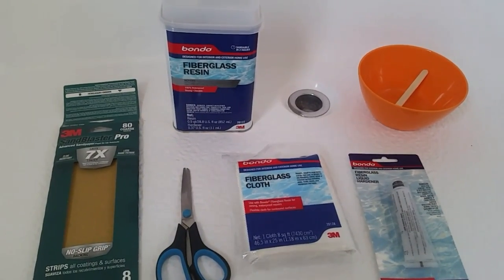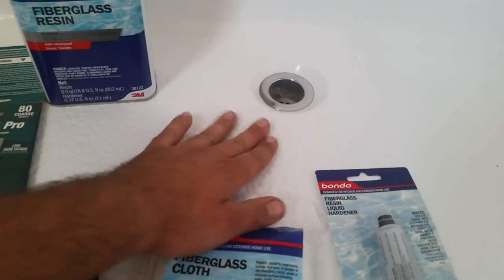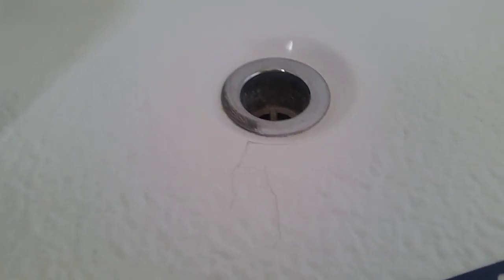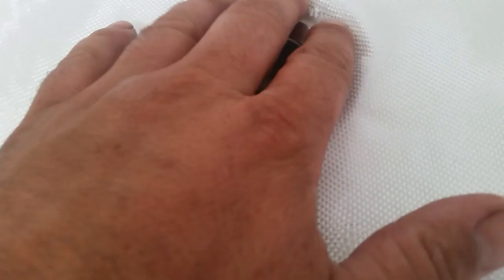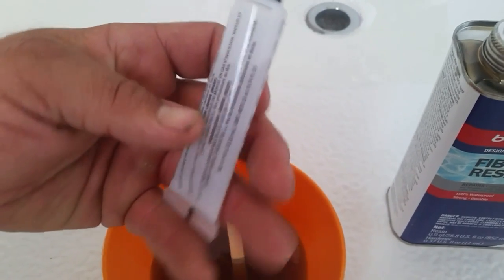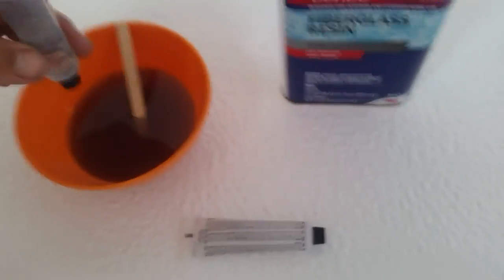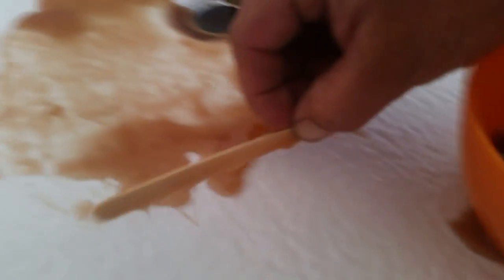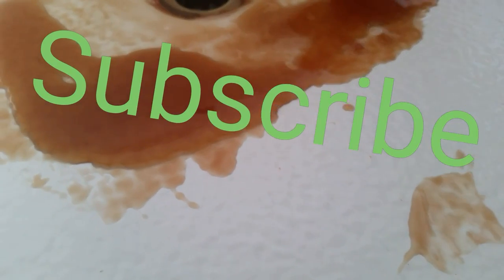How to repair a cracked bathtub the right way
How to patch a fiberglass bath tub.how to repair a shower that cracked.  My bath tub cracked how to replace. How do I seal my bathtub from leaks. Flex seal fiberglass bathtub fix. How to repair a damaged  bath tub. Replacing a damaged bathtub is not cheap. I'll show you how to fix a shower the right way. How to patch a cracked shower. How to fix a broken bath tub